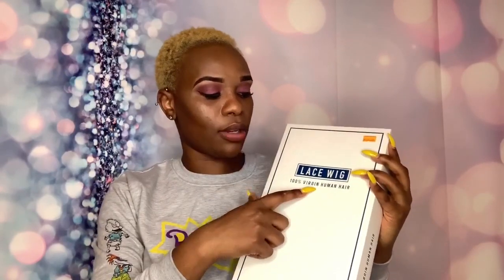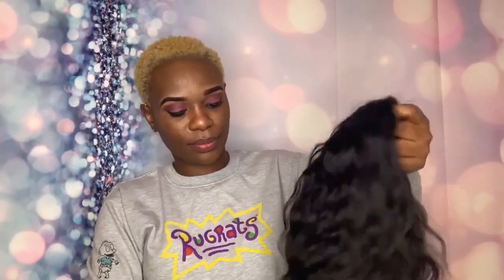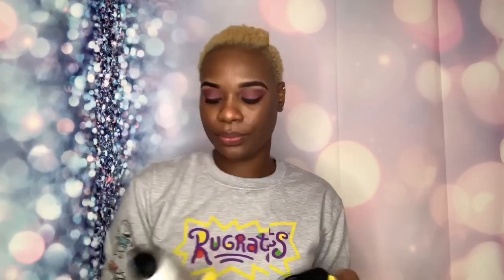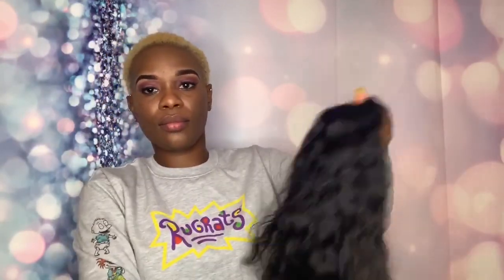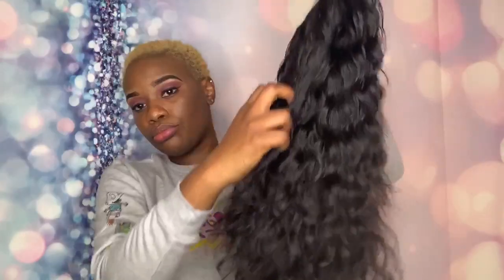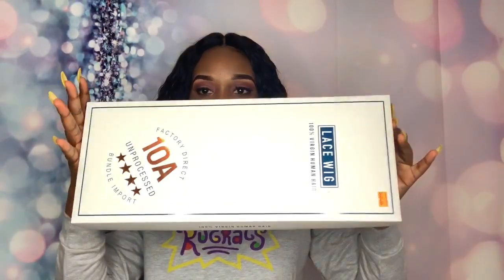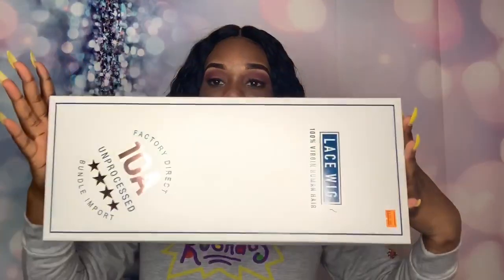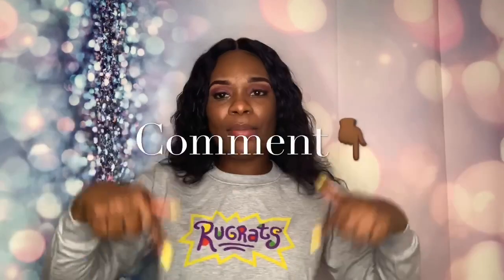Sensational Lace Wig 100% Virgin Human Hair 10A Review|| Try-On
Okay guys so I found it online,